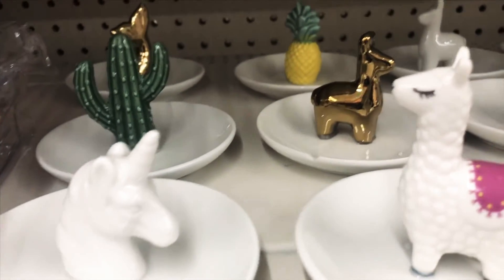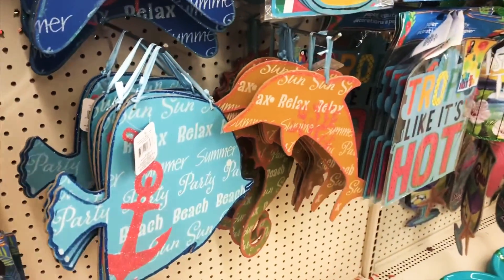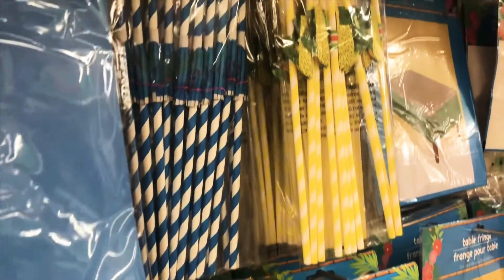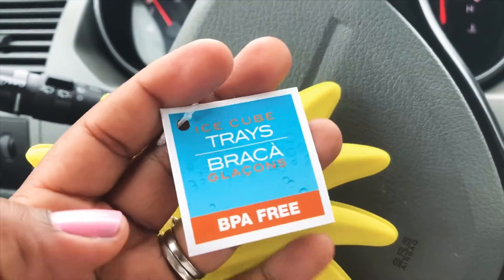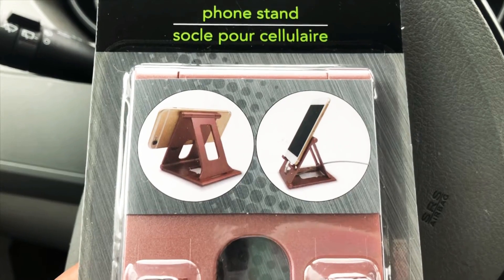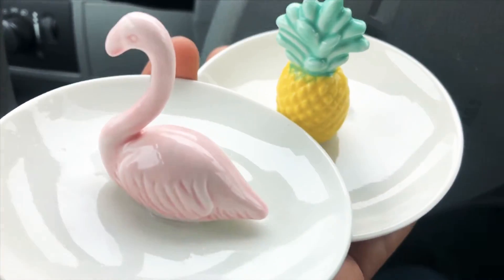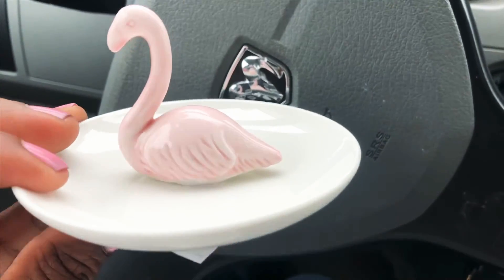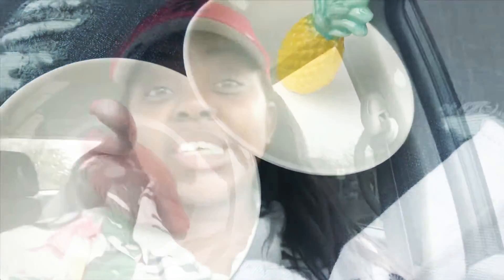DOLLAR TREE IS STEPPING IT ALL THE WAY UP! l MUST WATCH l COME SHOP WITH ME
Today I went to Dollar Tree and boy am I glad I did. If you are planning a big or small party for spring or summer be sure to stop by your local Dollar Tree because they are going to hook you all the way up!

Let me know down in the comment section what your favourite item was and be sure to subscribe and turn on your post notification so you never miss an upload from me.